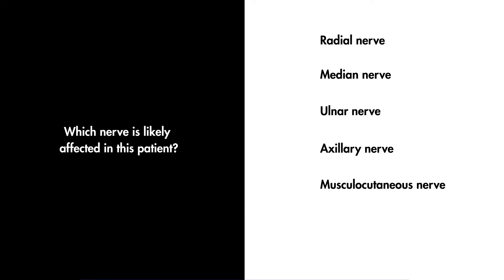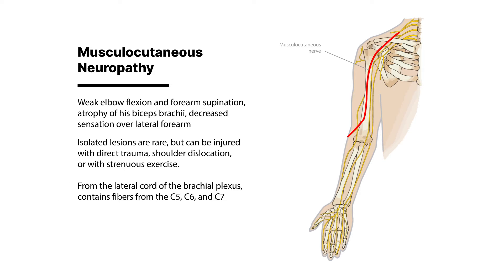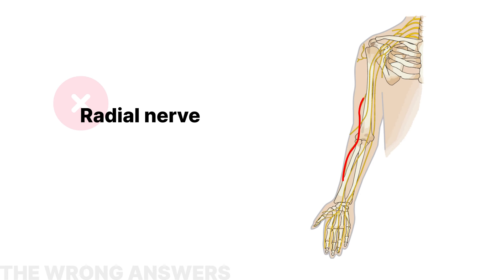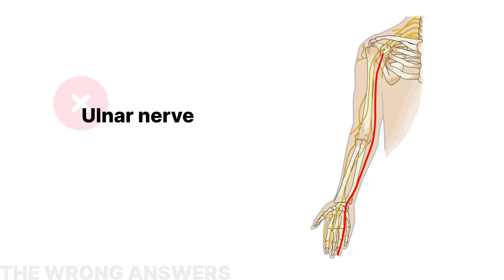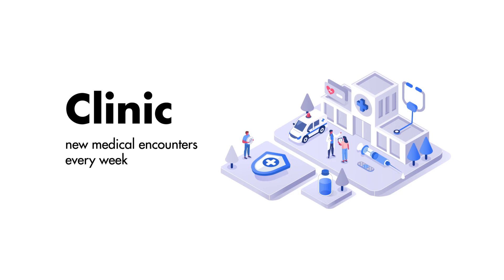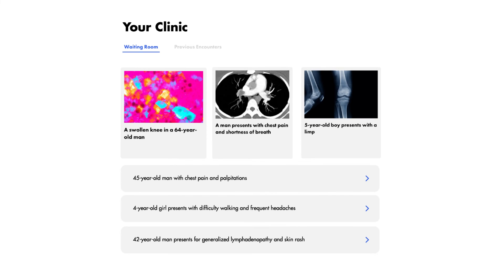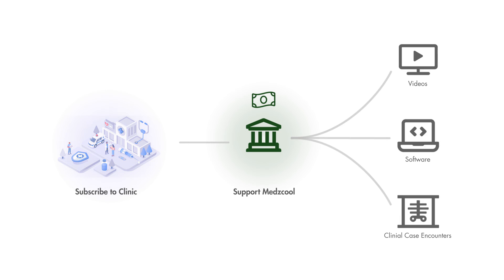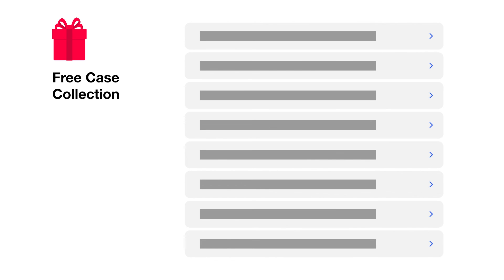Arm Pain and Weakness - Case Report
A 35-year-old professional baseball player presents with weakness in his right arm. Upon examination, you notice a significant atrophy in his biceps brachii muscle. He struggles to flex his elbow and supinate his forearm and reports a diminished sensation on the lateral side of his forearm. Which nerve is likely affected in this patient?